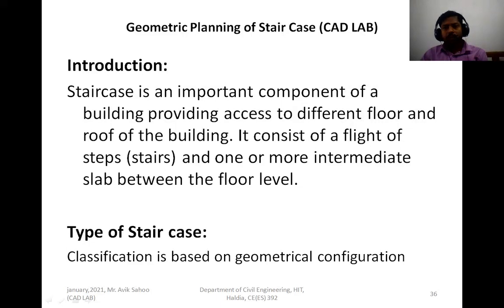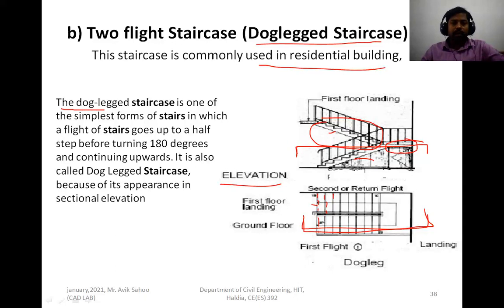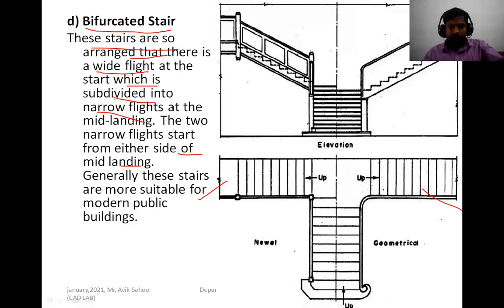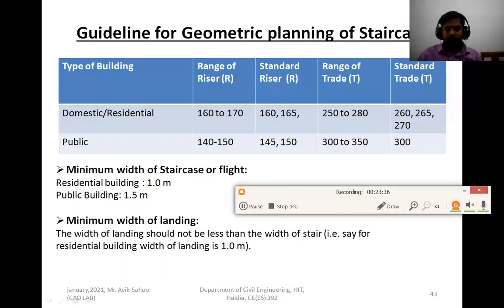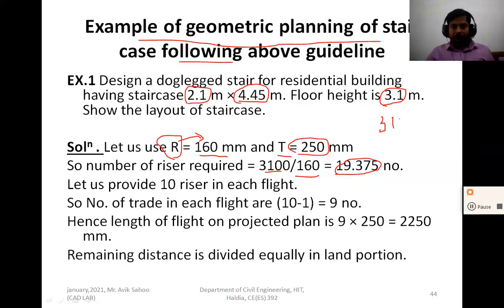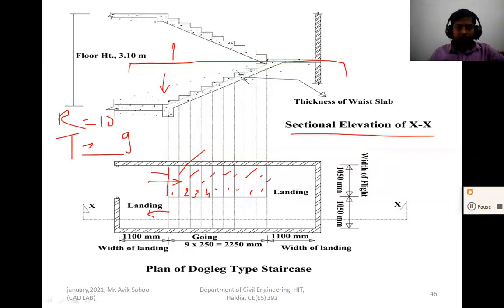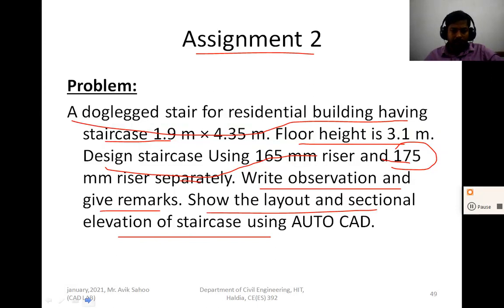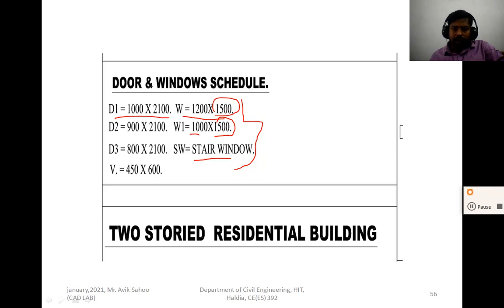Geometric planning of dogleg stair case, Assignments, CAD LAB, CE(ES 392)